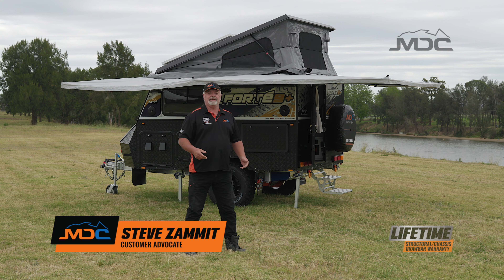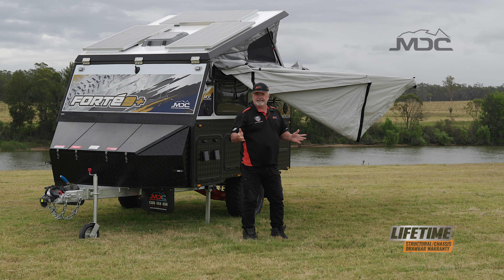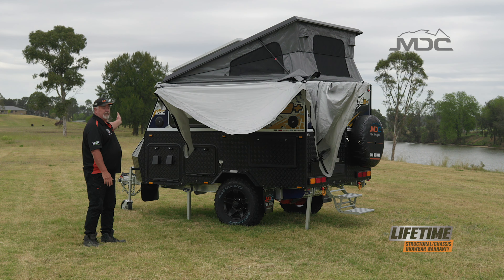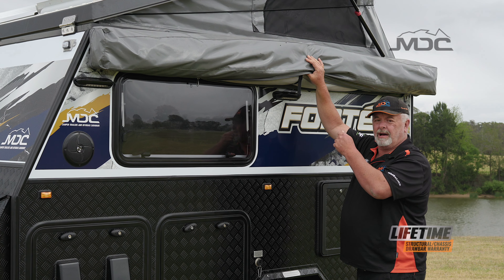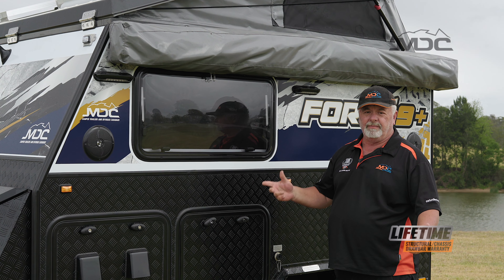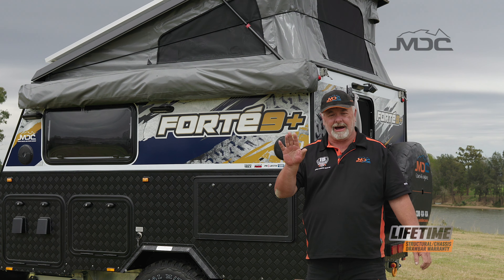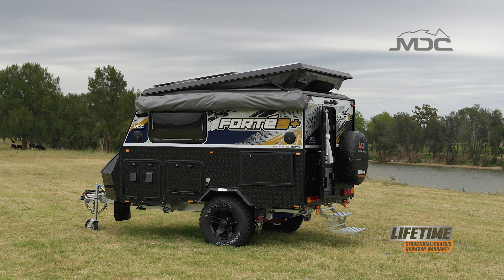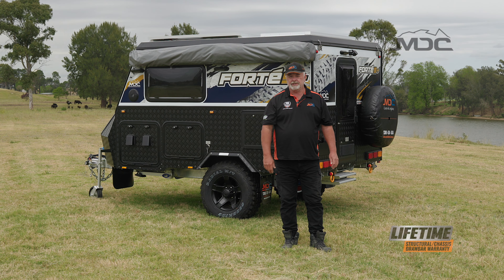How to Pulldown | FORTÉ 9+ Offroad Caravan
At just over 1400kg, discover off-grid!

• 2berth
• 525W solar
• SUV Friendly
• 270° Awning with full annex
• Diesel Heater
• 200Ah Lithium Battery

*T&Cs apply, see website for details.